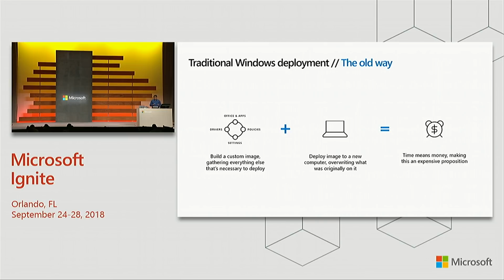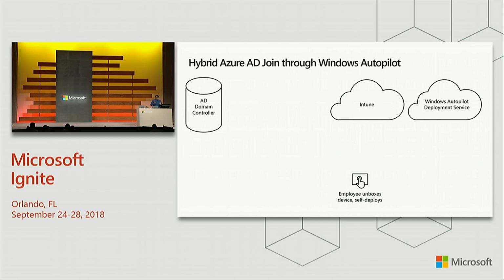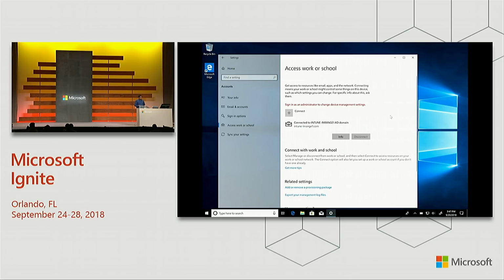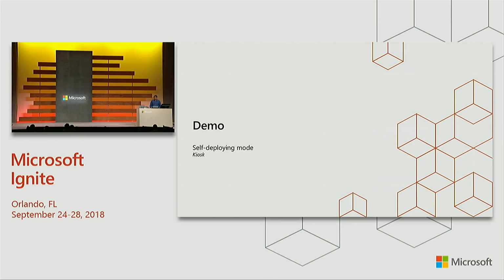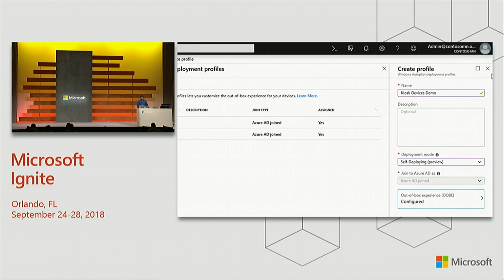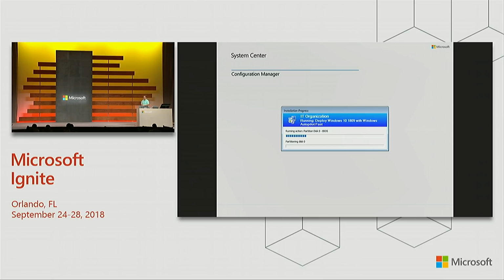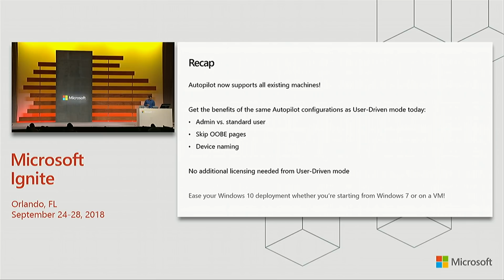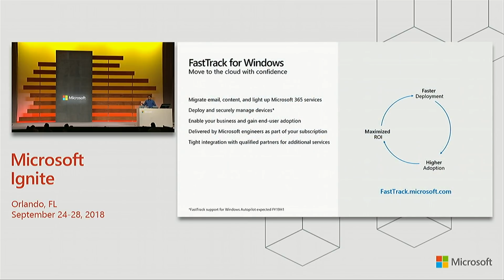Modern deployment with Windows Autopilot and Microsoft 365 (Part 2 of 2) - BRK3015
In this session, we’ll pick up where we left off in part 1, looking at Windows Autopilot new features, and integration into Microsoft 365 services such as Microsoft Intune and System Center Configuration Manager, with an emphasis on demos of new features about to be released.